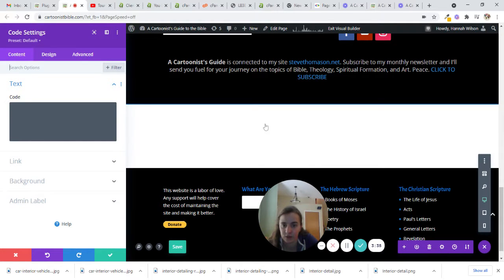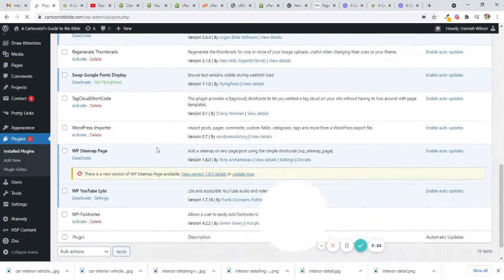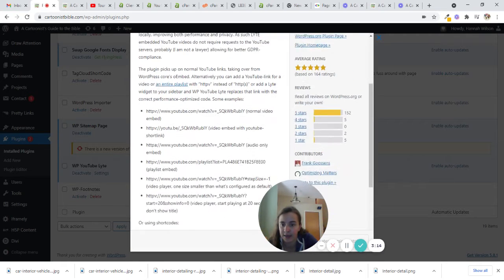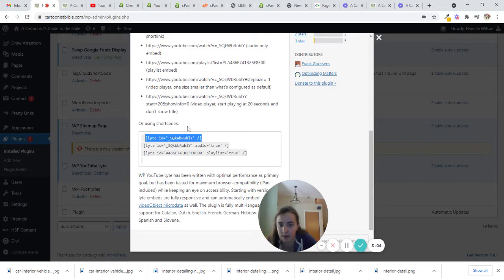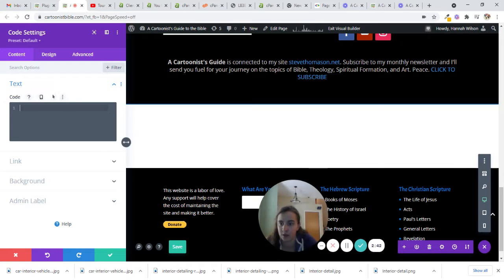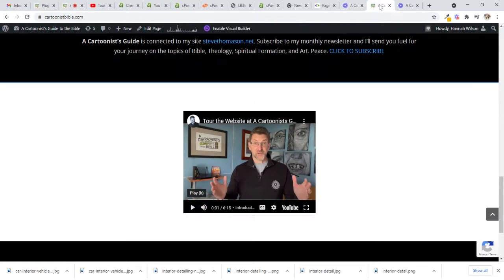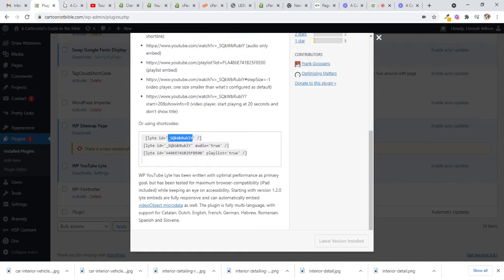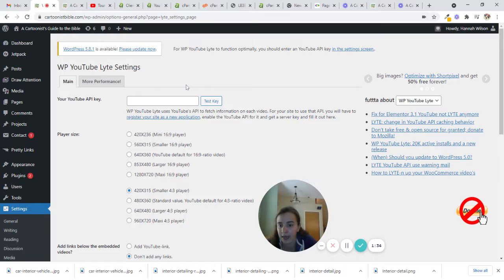How to use WP YouTube Lyte to make your website load faster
Do you have videos embedded on your website?  Want your site to load a LOT faster?  You've come to the right place.  Here is a quick tutorial showing you how to use the WP YouTube Lyte plug-in to create a video player that doesn't load the full video when someone visits your web page.  Instead, the website will load a thumbnail (image) placeholder for your video.  When someone clicks the video, YouTube will then serve up the video without negatively impacting your site speed.  There is very little lag time and this is a super-easy way to double your website load speed.

In order to embed a thumbnail video player on your site using the WP YouTube Lyte section, you will need to remove the video player widget or module used by your website builder and add a code section instead.

Step 1: remove existing video player
Step 2: Add section for Code
Step 3: retrieve required shortcode: [lyte id='-ISDutV7vH4' /]
Step 4: Copy and Paste the shortcode into the code section that you added to your web page.
Step 5: Retrieve your YouTube Video ID (This should be the last numbers and letters character section of the URL.  You can also figure out the video ID by looking at the embed code or the share link)
Step 6: Add the Video-ID to the shortcode in place of the Placeholder video ID.
Step 7: Save the section
Step 8: Save your website and refresh the page in order to view the new changes.

Note: On the editor view of the web page, it may show a rendering or loading graphic.  Don't worry.  The video will be there when you load the web page.
Also, you can change the display setting for the video by adjusting the settings for the WP YouTube Lyte plugin.